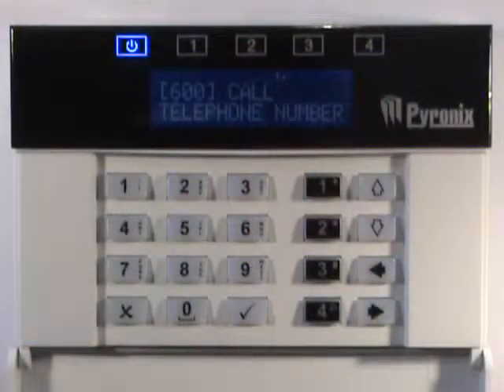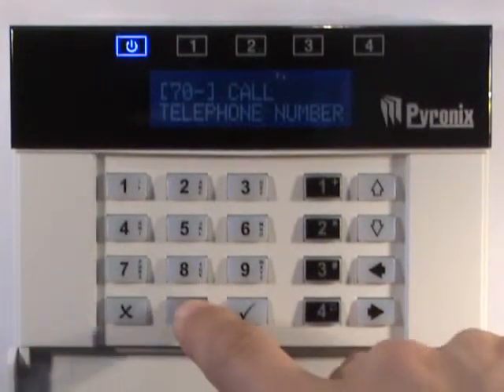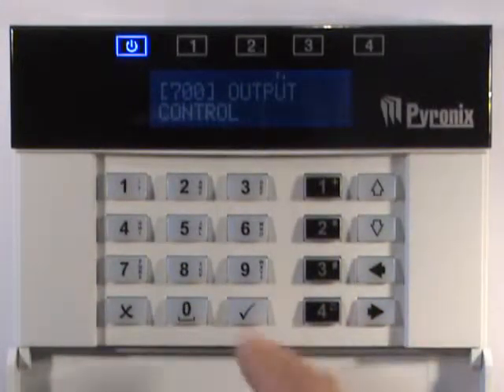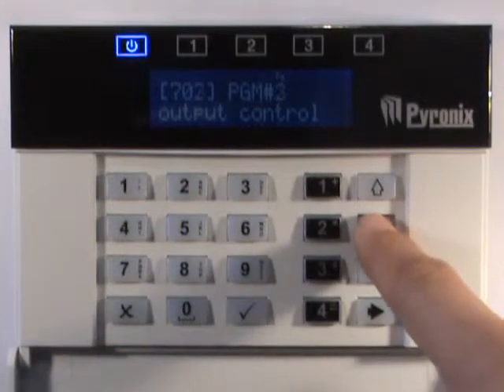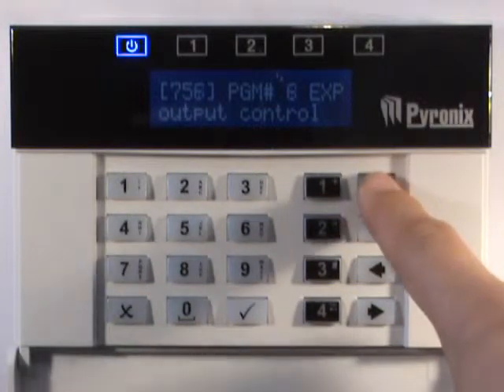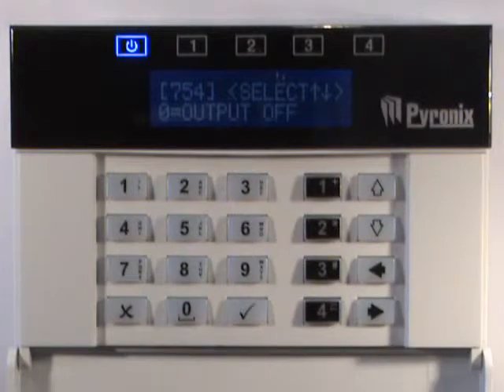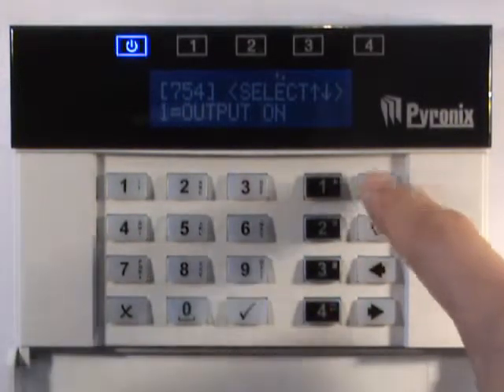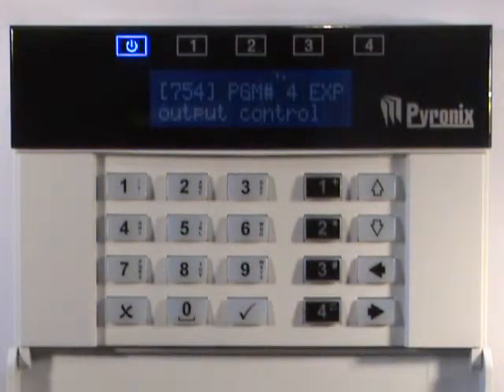V2 Video 03: Output Control [700]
An additional 48 outputs may be programmed by your engineer if required. These can be operated by the Output Control menu.
There are 4 outputs which can be toggled on and off without entering the user menu (plase see video 18).